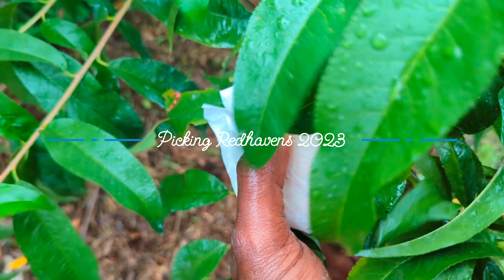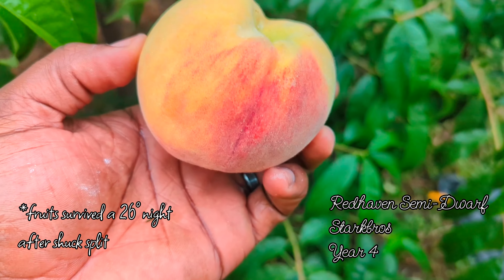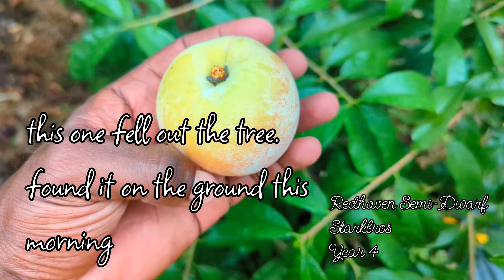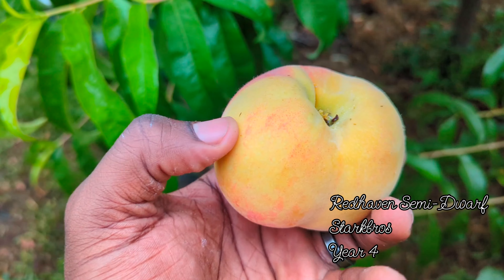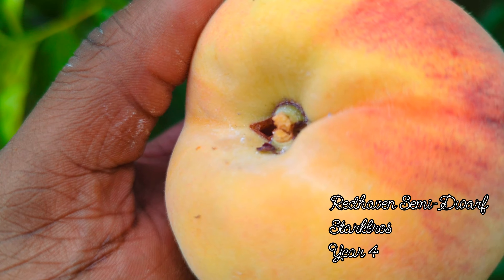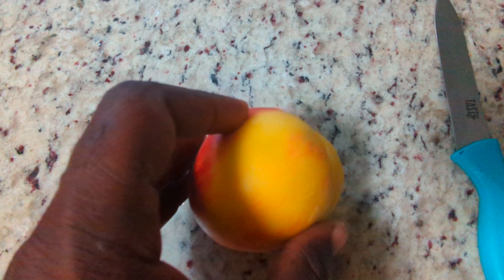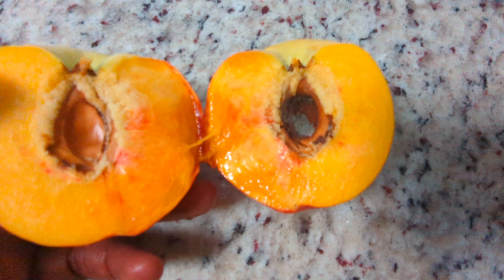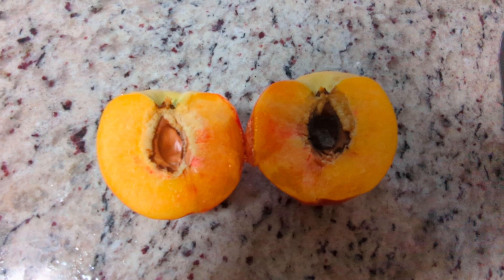A Couple Redhavens This Morning 🍑🥞🍳